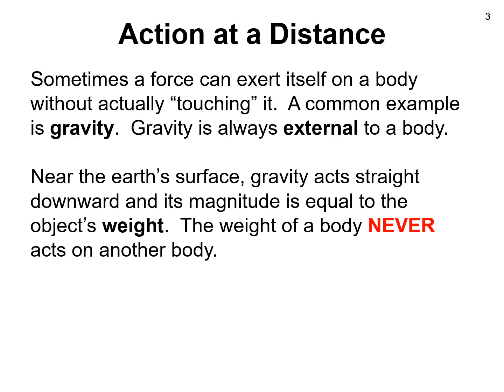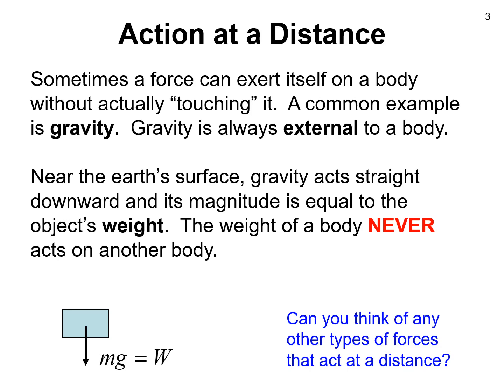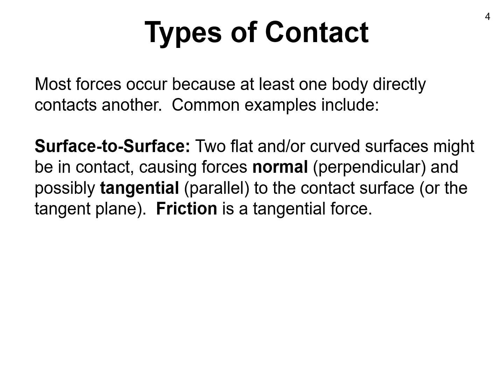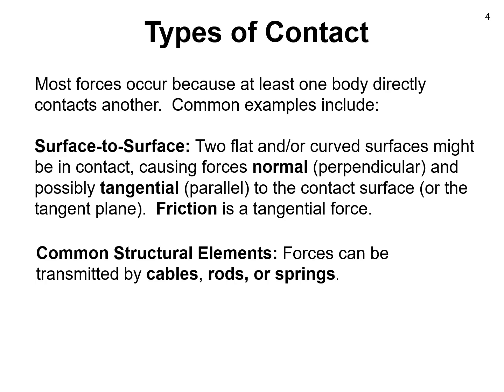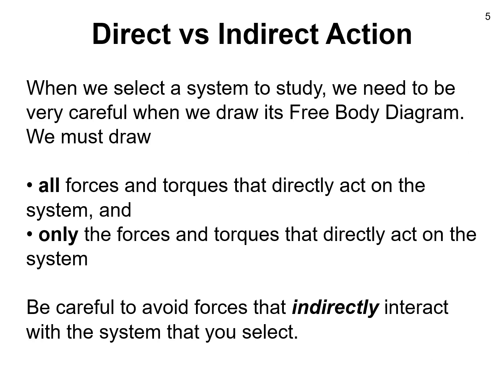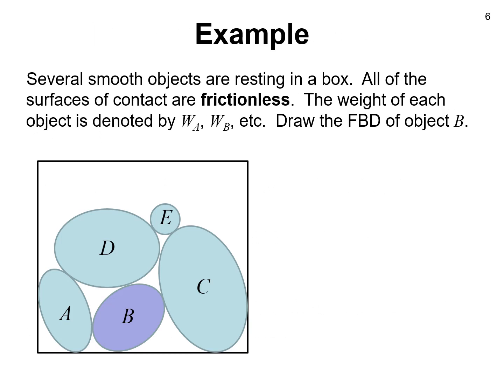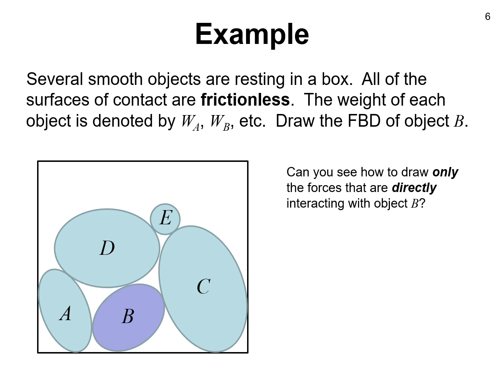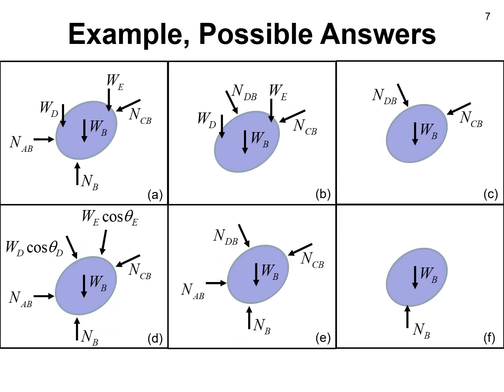Statics D2.2 2021 Direct vs Indirect Action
Discusses the distinction between direct vs indirect action and action by contact vs action at a distance.